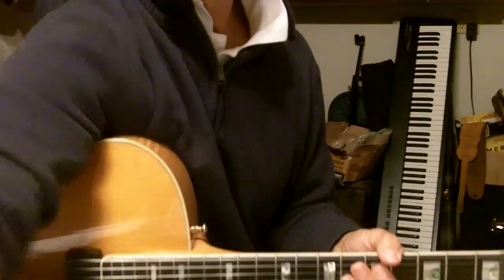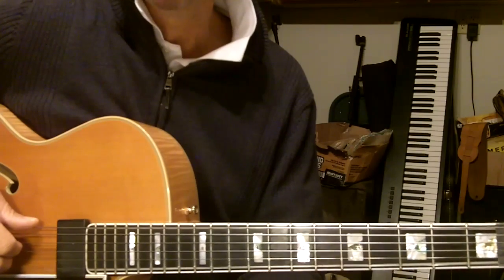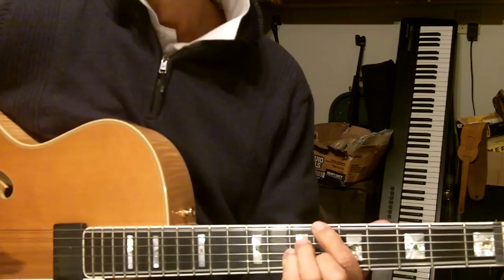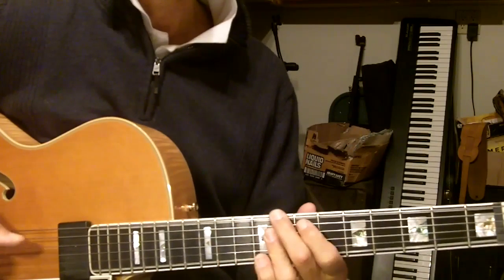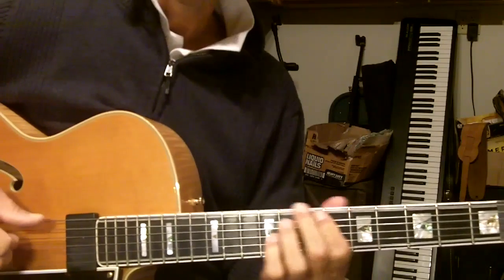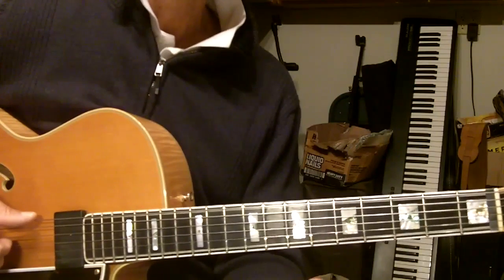Analysis of Bluesette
Analysis of Bluesette and examples of how to comp for Jazz Guitar Forum